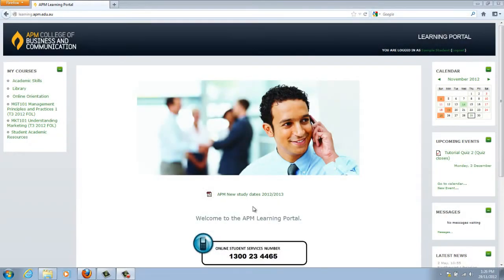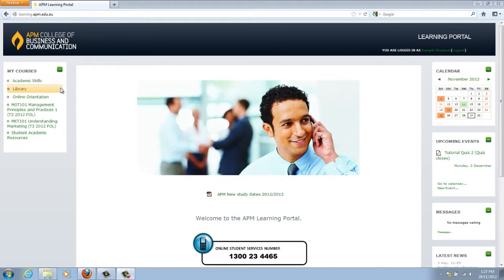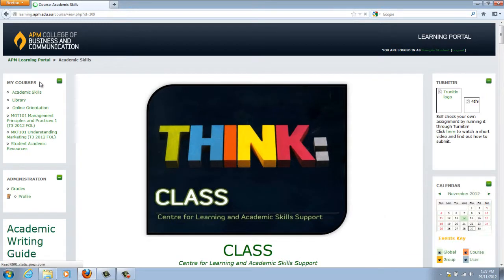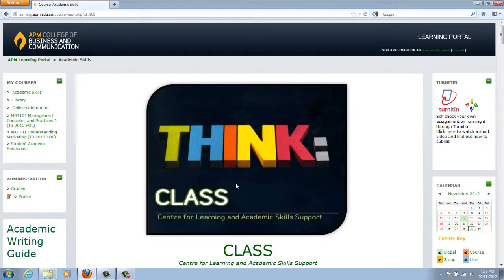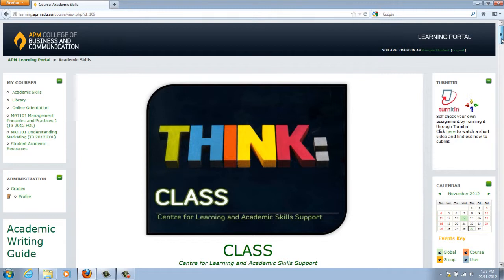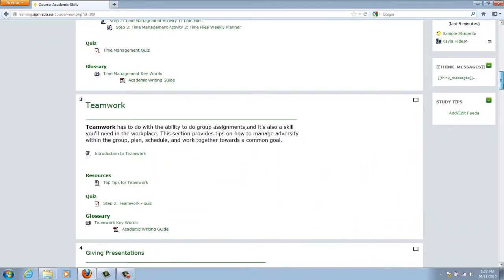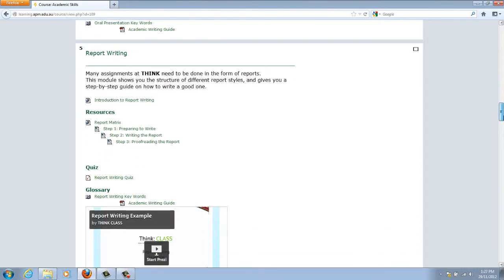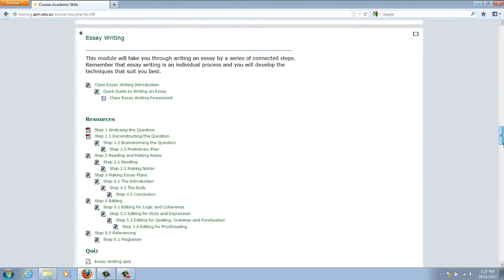APM HE Academic Skills